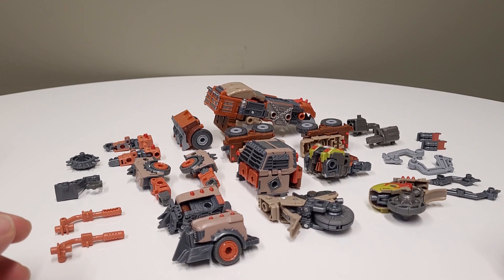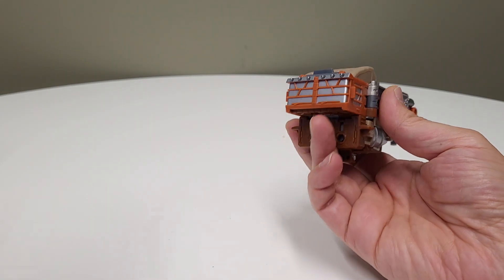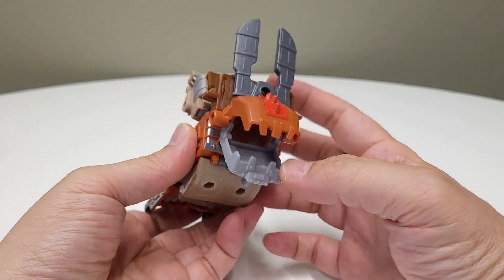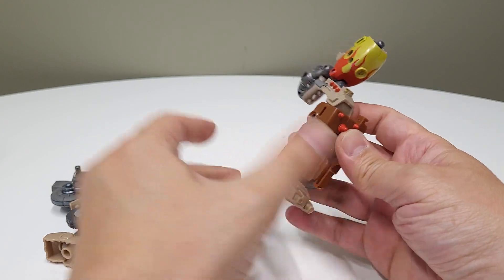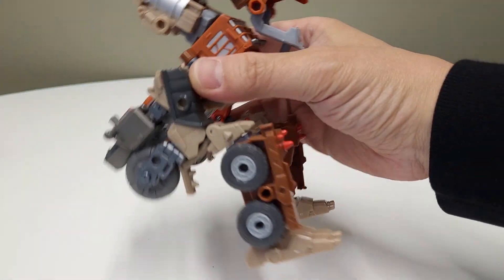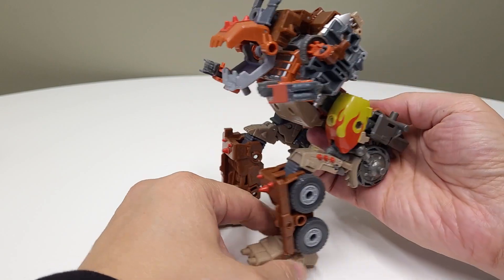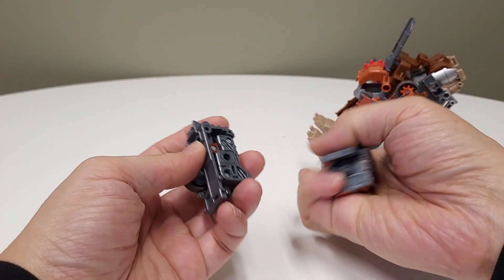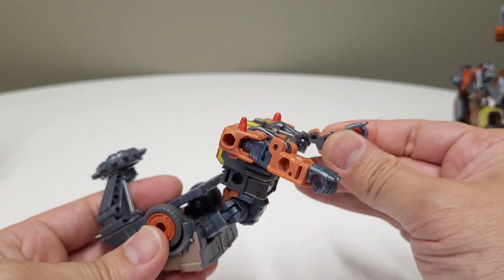Transformers Junkion Combiner Tutorial: Junkzilla feat. Trashmaster Scraphook Crashbar